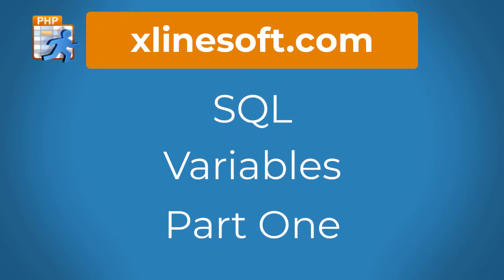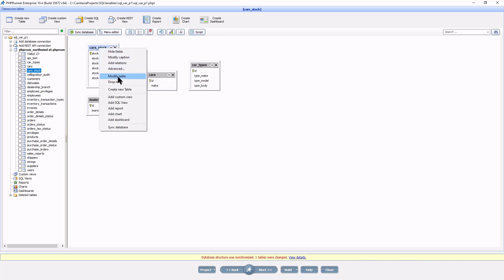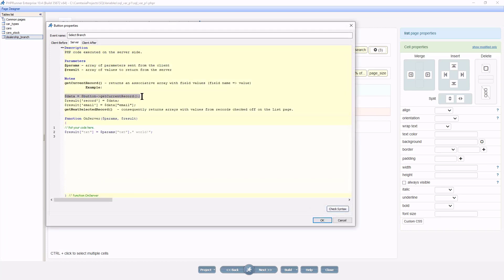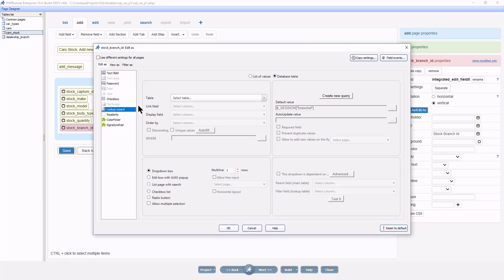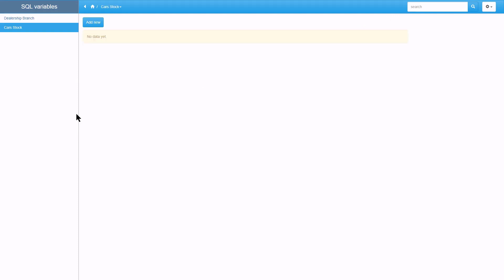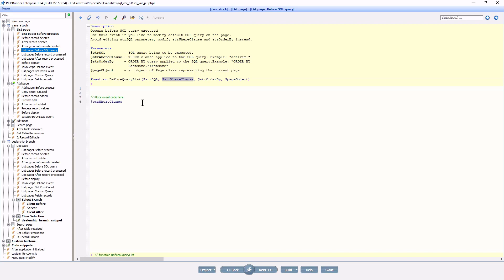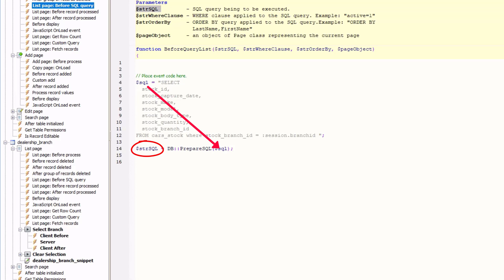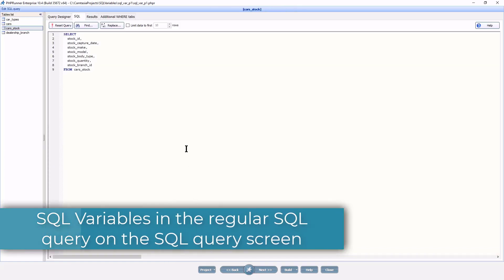SQL Variables part one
SQL Variables in a lookup wizard where clause.
SQL Variables in code events
SQL Variables in the regular sequel query on the sequel query screen